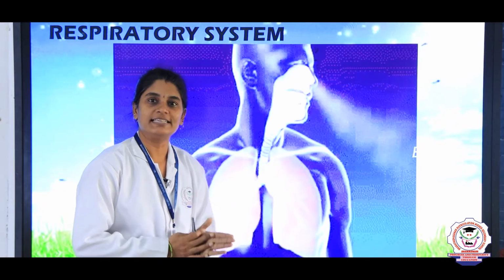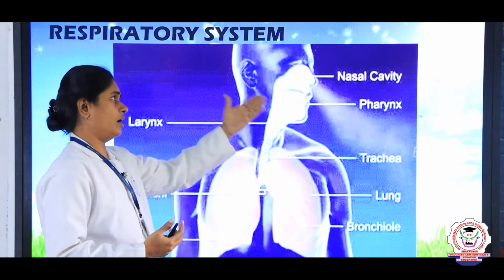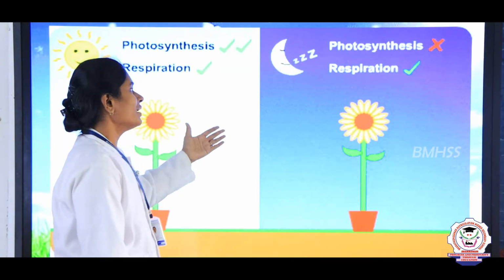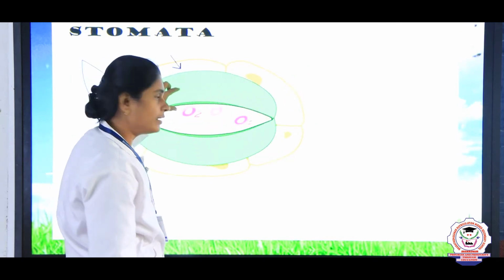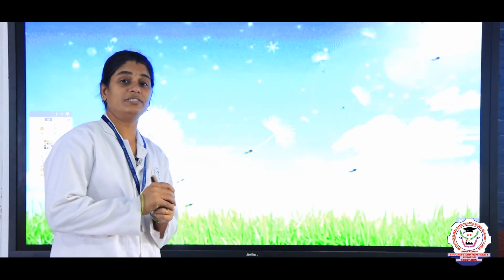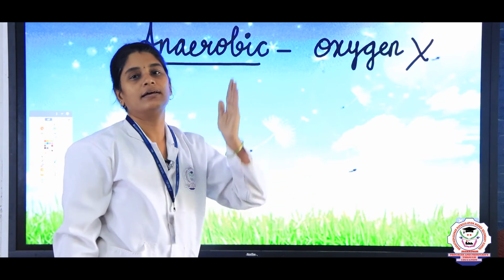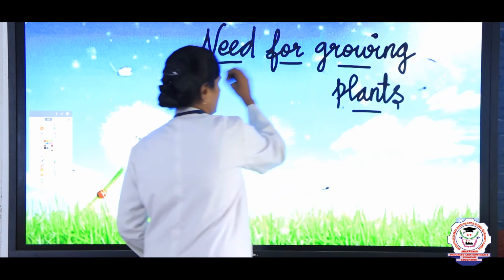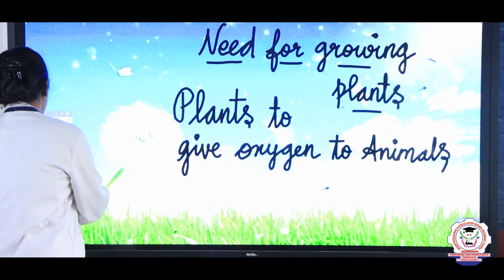Science II | Class 7 | Chapter 4 | Part 2 | Respiration | Bharathidhasanar school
Science II | Class 7 | Chapter 4 | Part 2 | Respiration | explanation in English